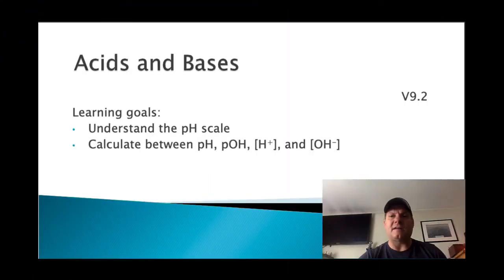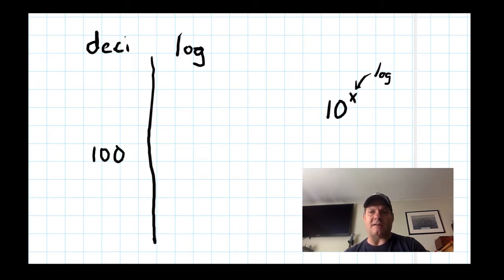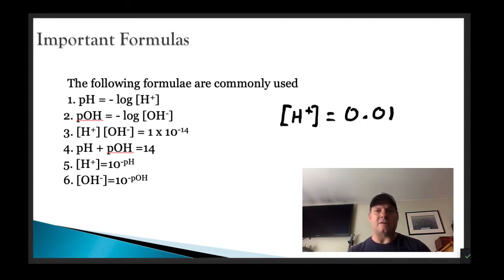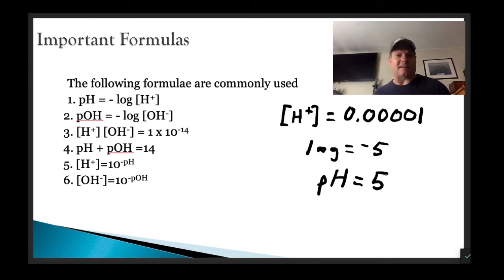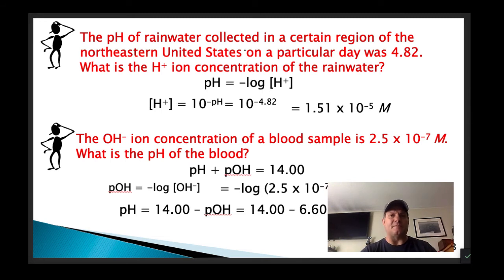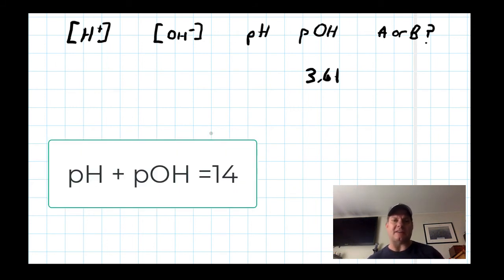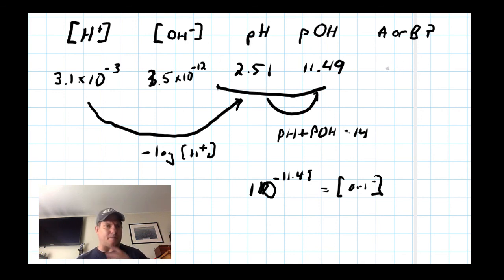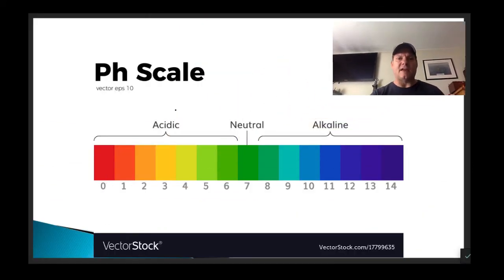v9 2: pH calculations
pH, pOH, [H+], and [OH-]